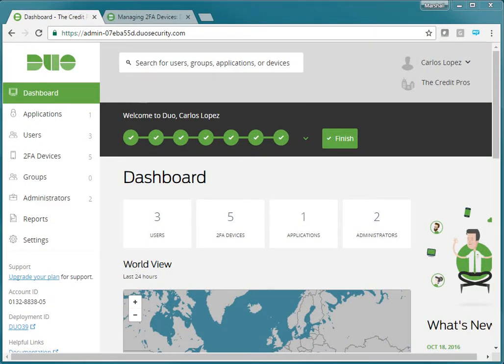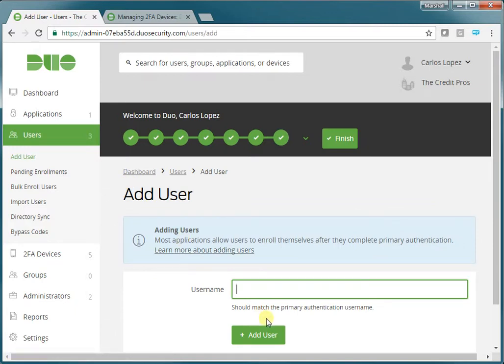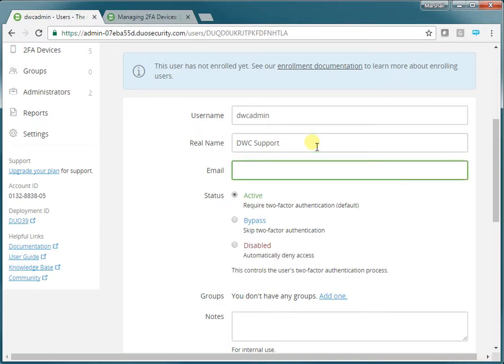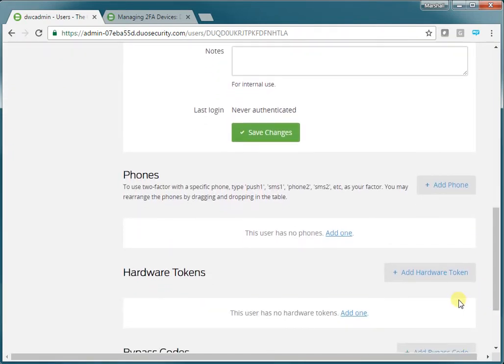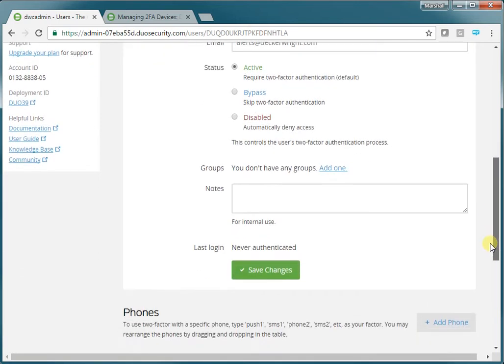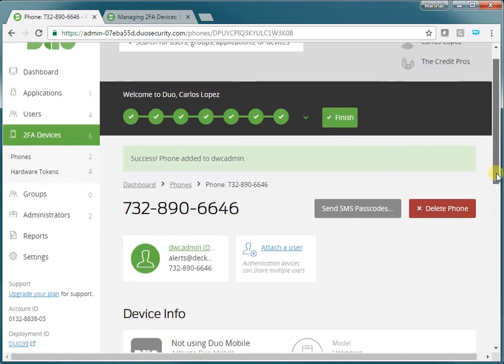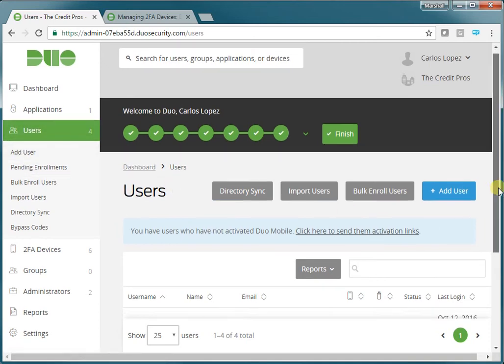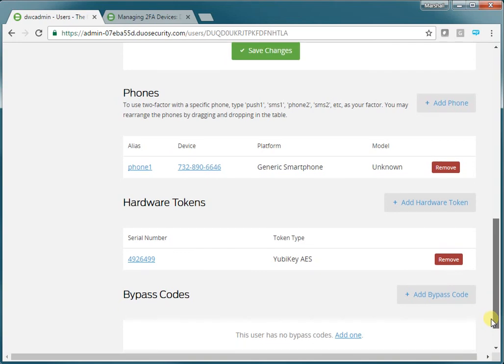Duo User Setup Tutorial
This short tutorial shows how to add users to the Duo Security console and connect those users to devices.